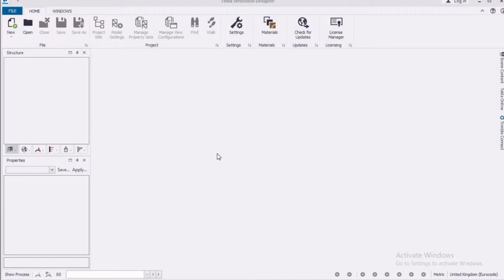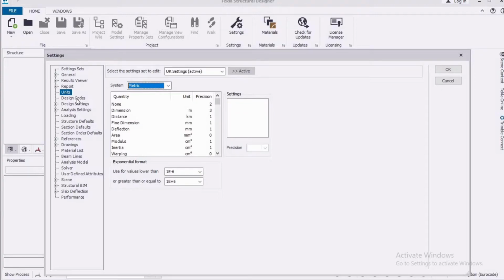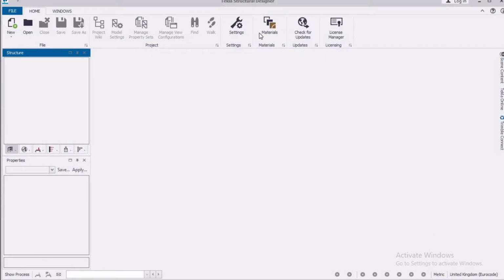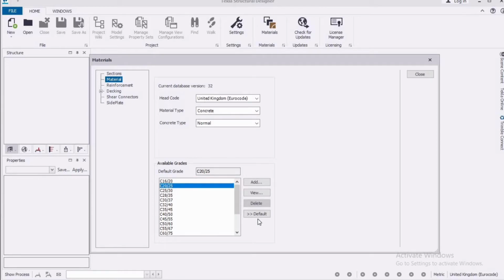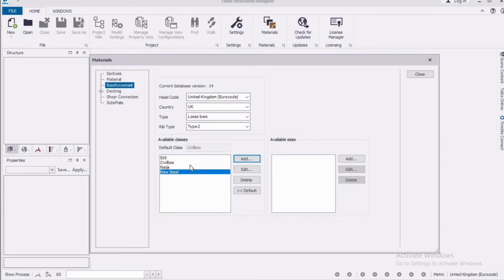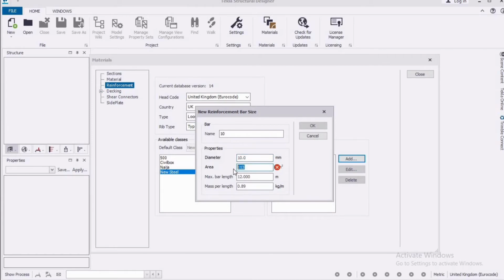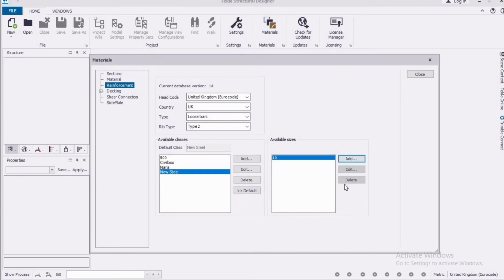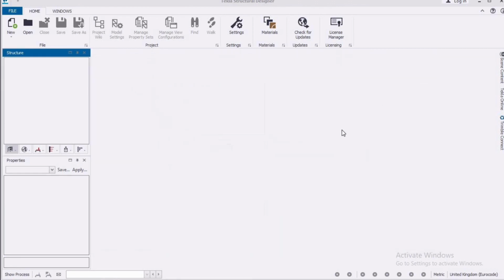Setting of Design Code, Units and materials in Tekla Structural Designer